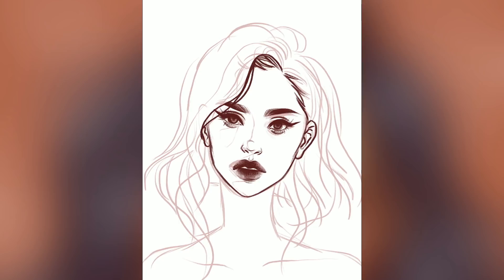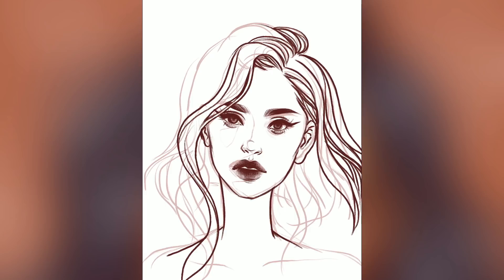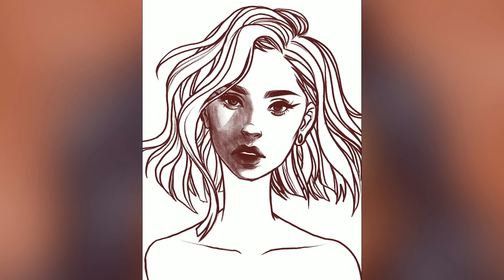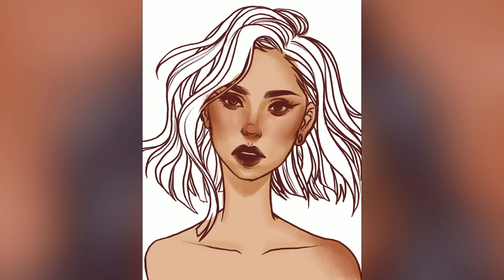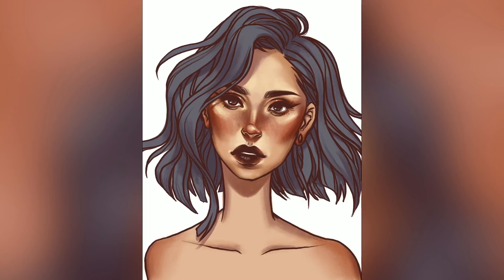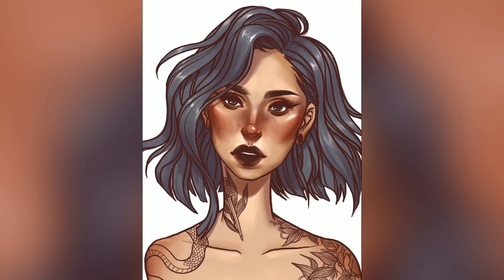Digital Painting Practice // Jacquelindeleon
Hello!
If you'd like to try it out for free, go